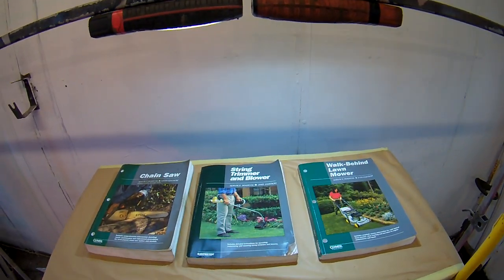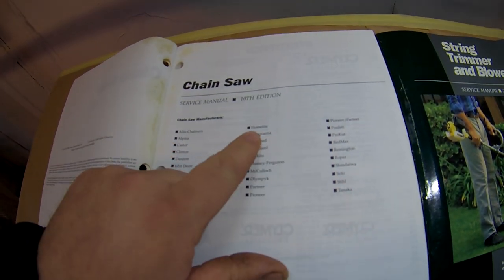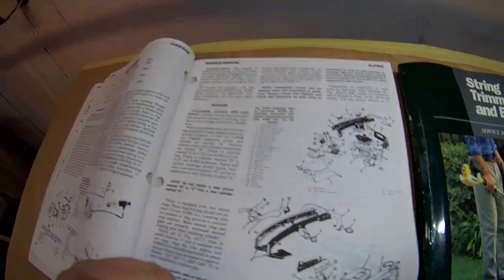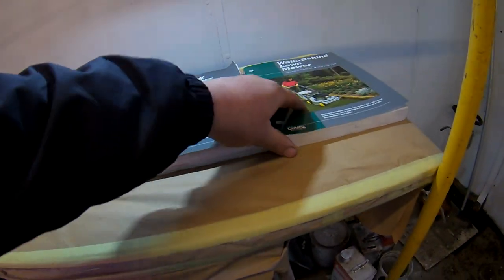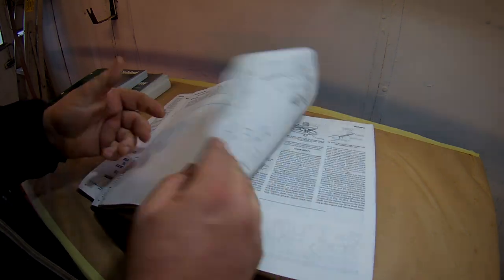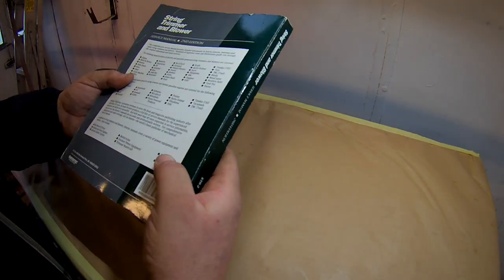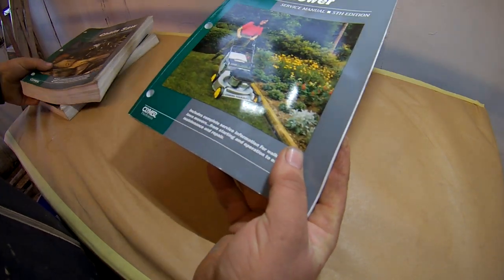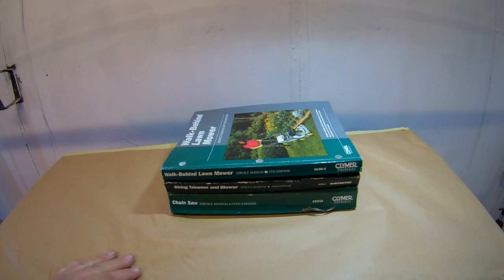Service Manuals. Chainsaw,Strimmer,Mower (really useful)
These manuals are really useful and cost around £20 each on ebay.